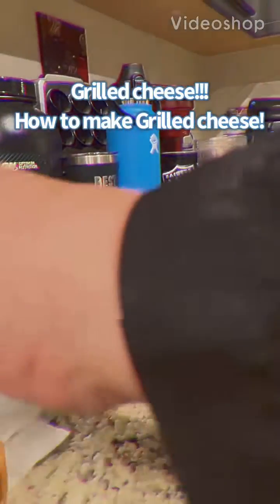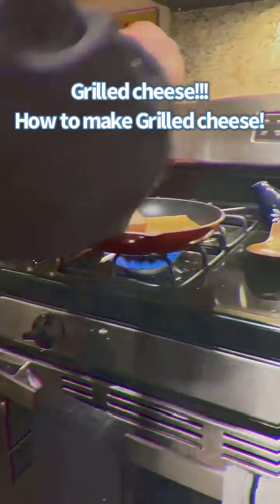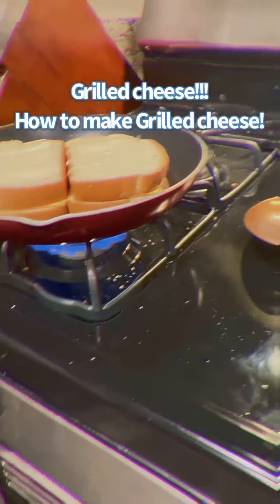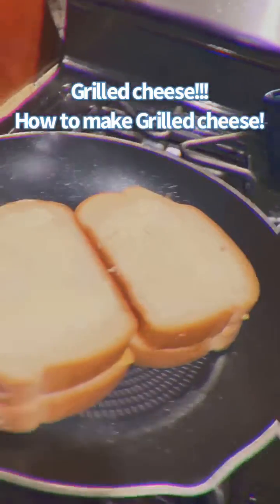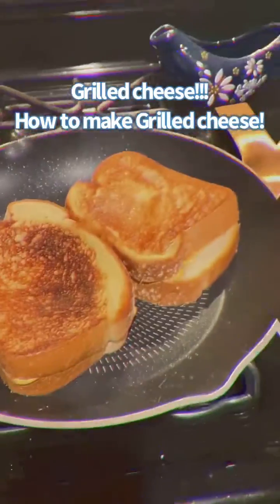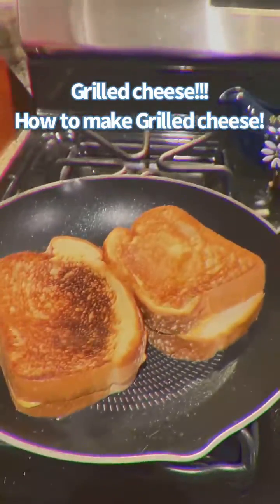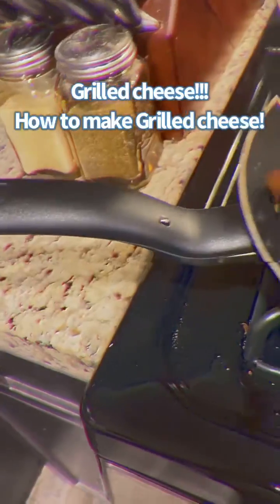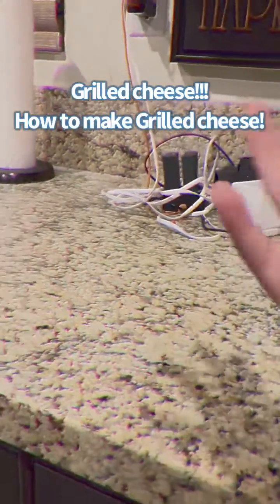Grilled cheese! How to make grilled chesse! (Easy)